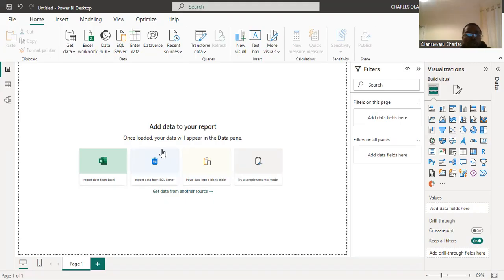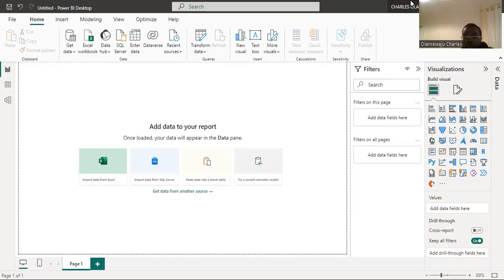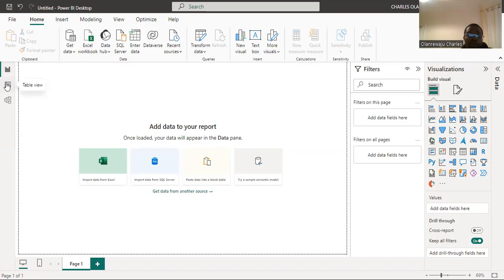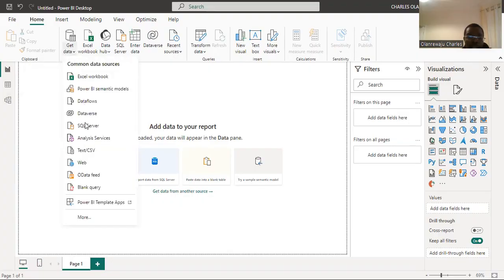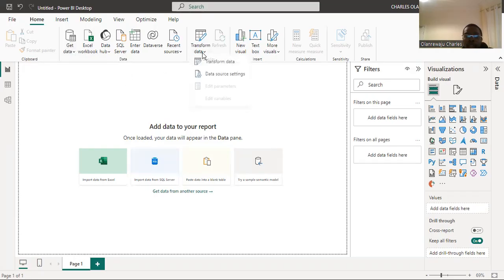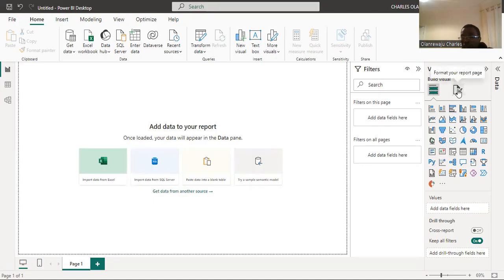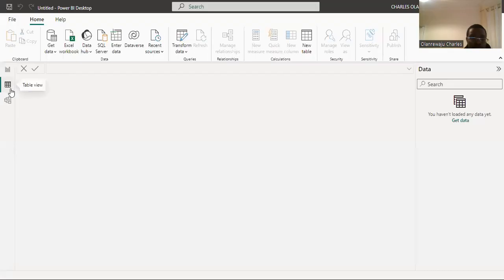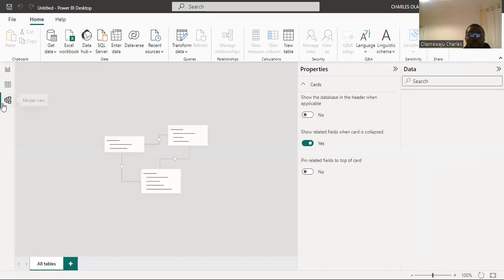1 Introduction To Power BI Project